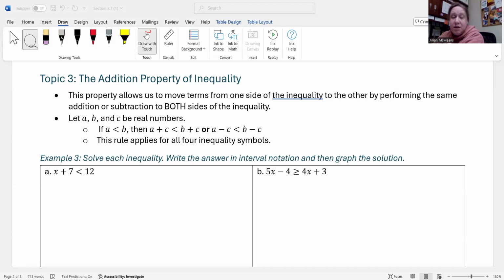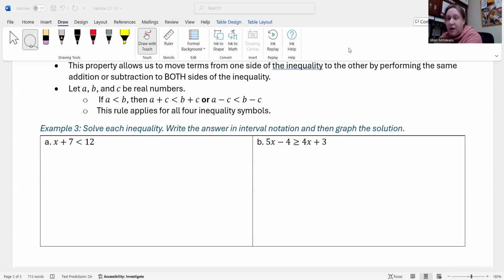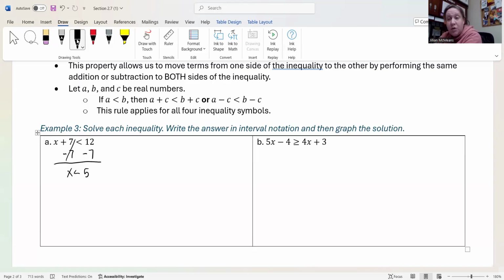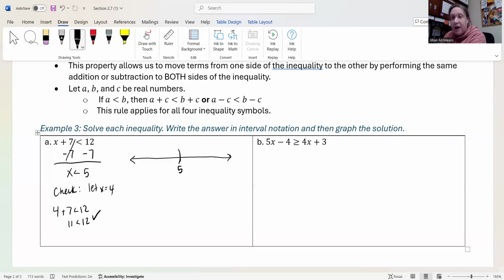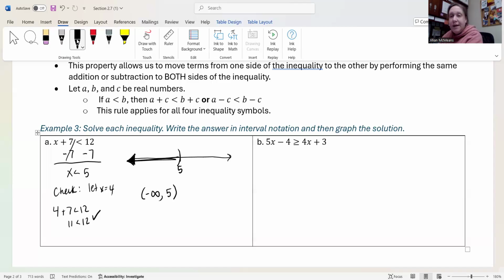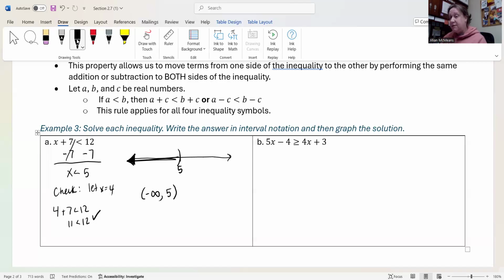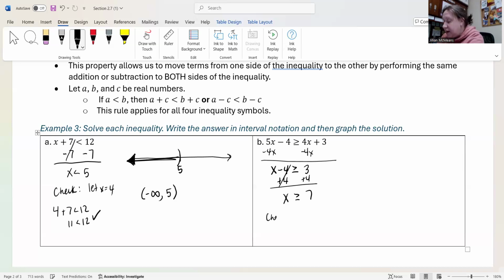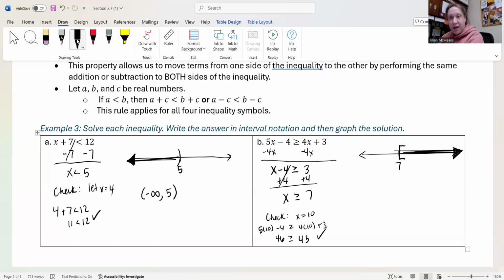M35 Section 2.7 Topic 3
The Addition Property of Inequality